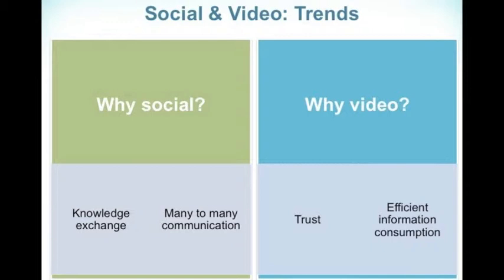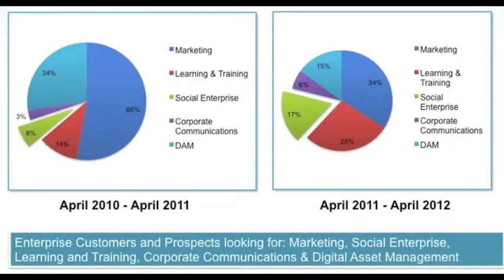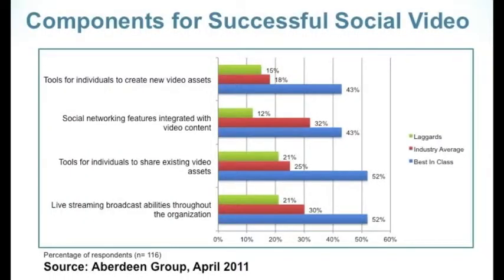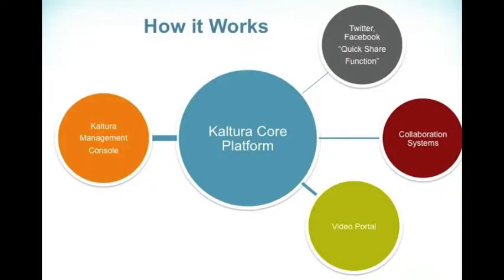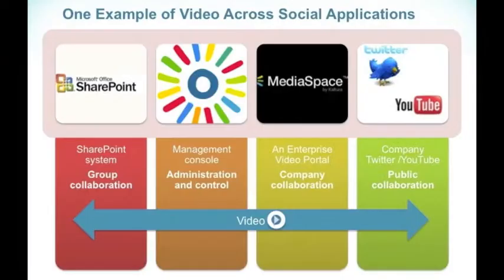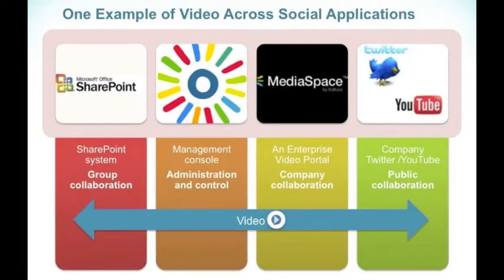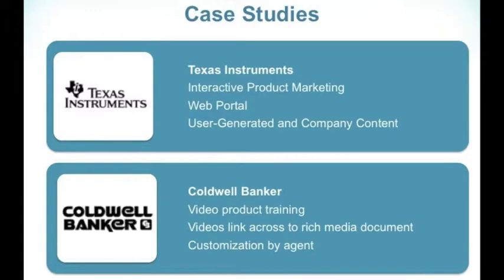Social Enterprise: Use Video to Improve Collaboration and Productivity (Introduction)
Originally a term coined by Saleforce.com CEO Mark Benioff, the "Social Enterprise" has become an increasingly hot topic these days. Jive, Yammer, and existing incumbents such as Microsoft and Salesforce.com are delivering social enterprise applications to allow employees, vendors, and partners to work and communicate more efficiently across time zones, languages and geographies.Join Russ Zack, Kaltura's Enterprise Managing Director in video introduction to the social enterprise.

-Your content delivered to any device, anywhere, anytime. Full support for online media across devices, including mobile devices and connected TVs, all browsers and operating systems.
Harvard University, NYU, UPenn, Ikea, Texas Instruments and others. View our customers »